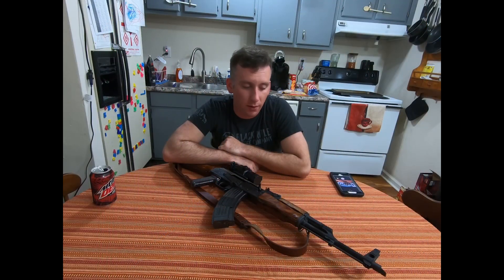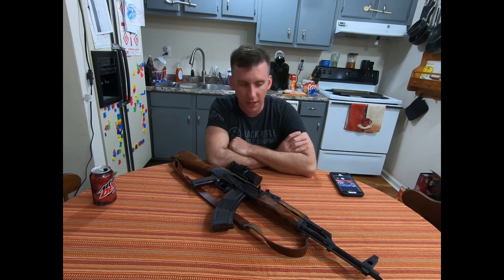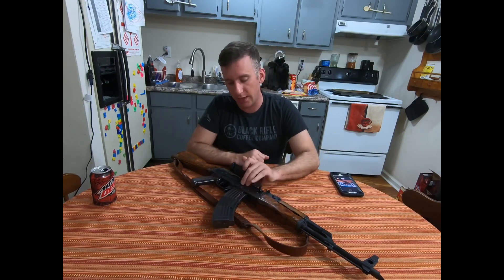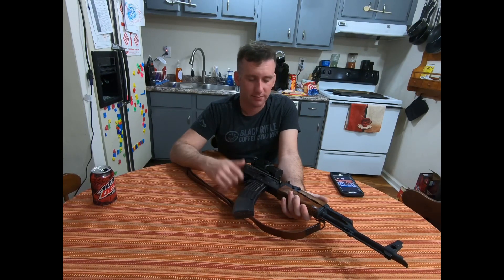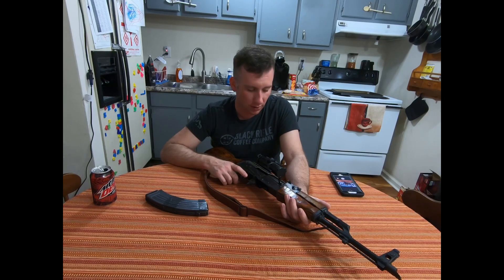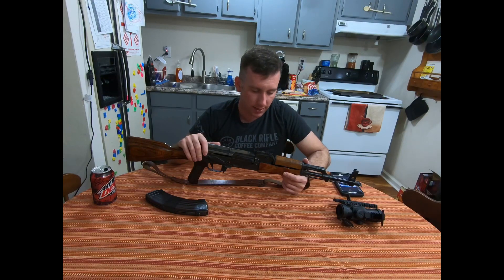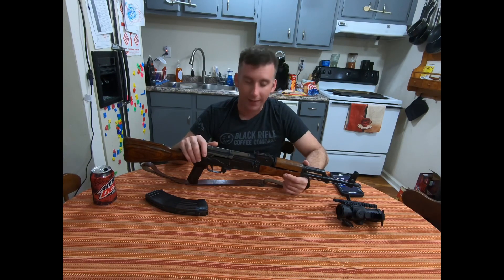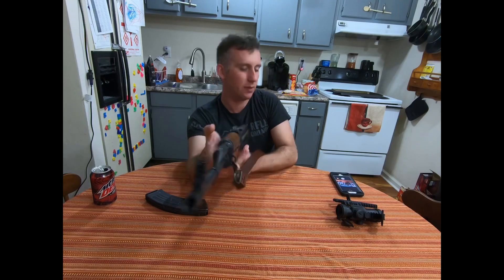Romanian SAR-1 “old reliable” AK-47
Hey folks

Just wanted to post a video about one of my favorite rifles.

KALASH BASH IS JUST A FEW DAYS AWAY!

Thank you all for all the support it really means Lot!

Copyrighted!